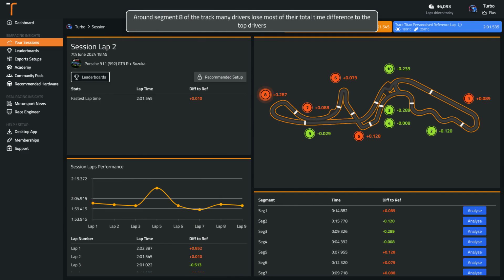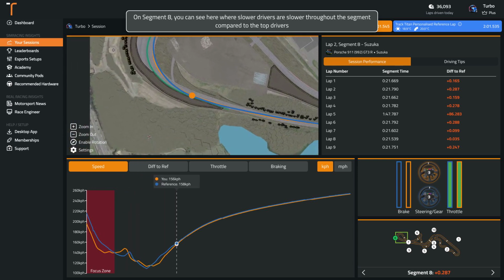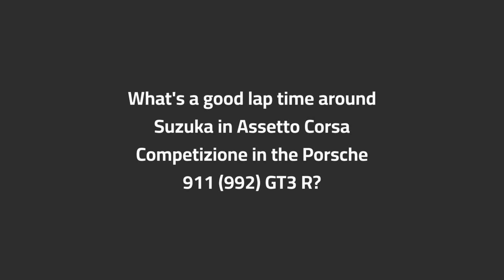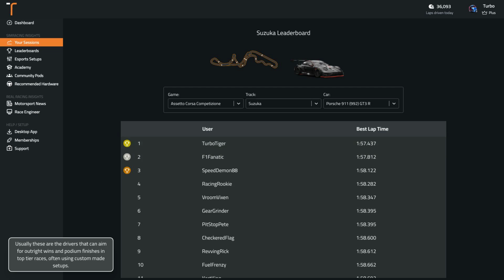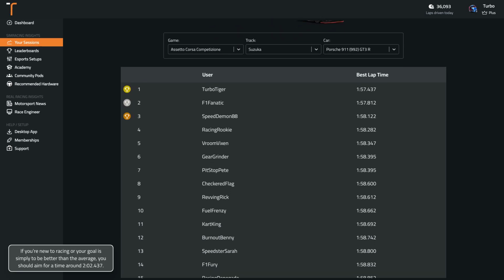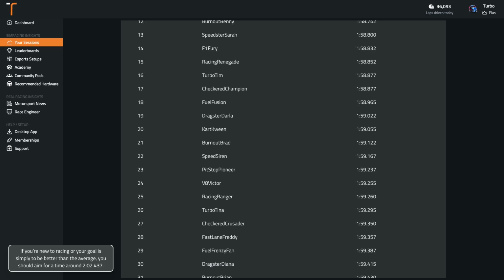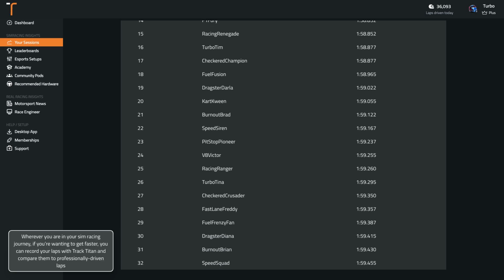ACC Suzuka Porsche 911 (992) GT3 R (Dry) Beginner Track Guide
Sign up with the code SUZUKA8633 for 30 days of unlimited AI driving tips

Delve into the Suzuka circuit on ACC driving the Porsche 911 (992) GT3 R, as we discuss the iconic circuit and how you can master it.

Track: Suzuka
Car: Porsche 911 (992) GT3 R
Game: Assetto Corsa Competizione
Weather: Dry

00:00 Onboard Hot Lap
02:02 Analysis of Common Mistakes
02:42 Braking and Key Points Guide
05:57 What's a good time around Suzuka in the Porsche 911 (992) GT3 R in Assetto Corsa Competizione?